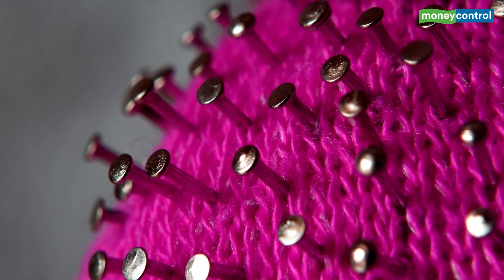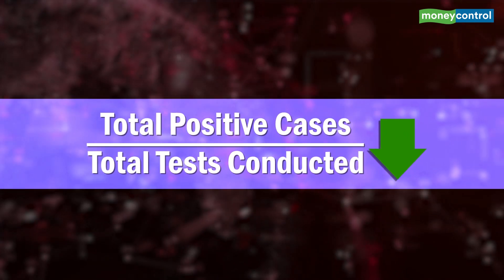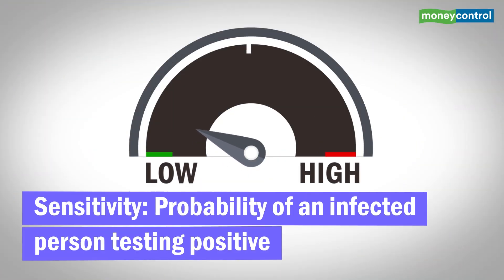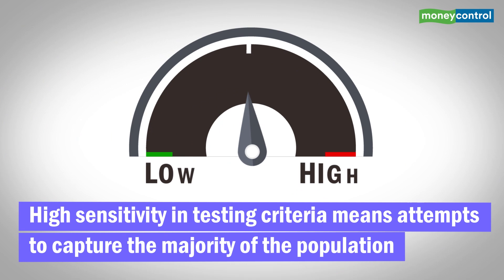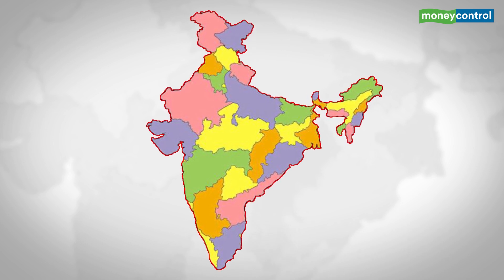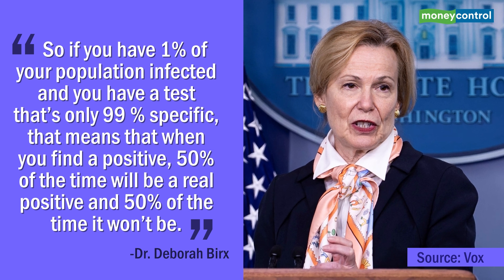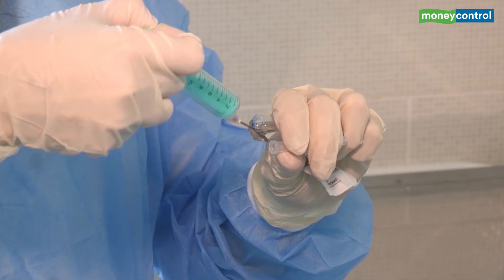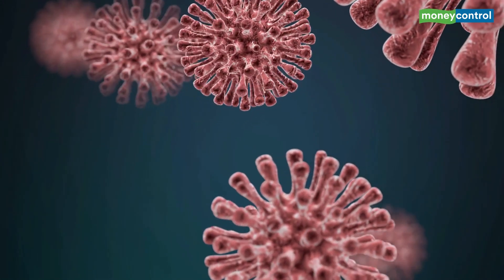COVID-19: Positive Case-To-Test Ratio | Explained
The spread and severity of the coronavirus pandemic have necessitated a sharp increase of testing globally. An oft-used — and important — statistic associated with testing is positive case-to-test ratio. What does this mean?